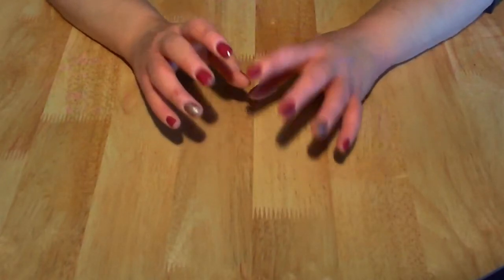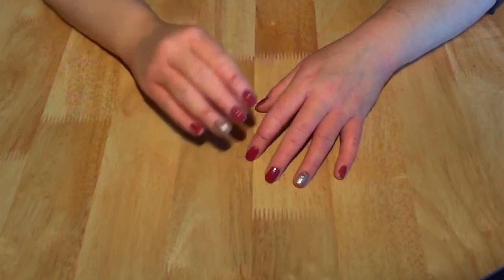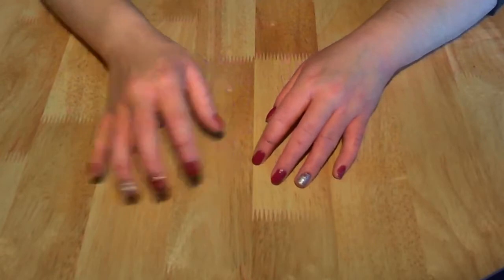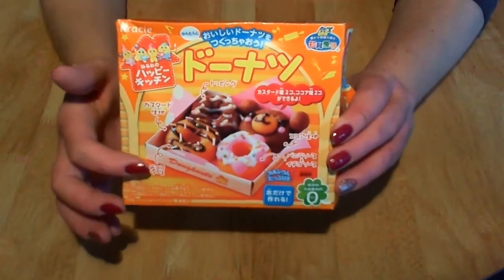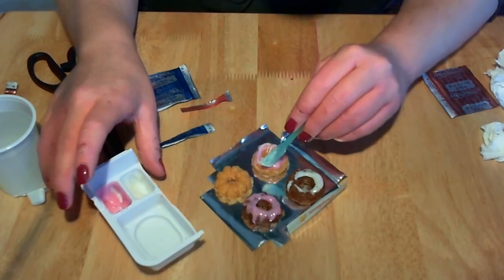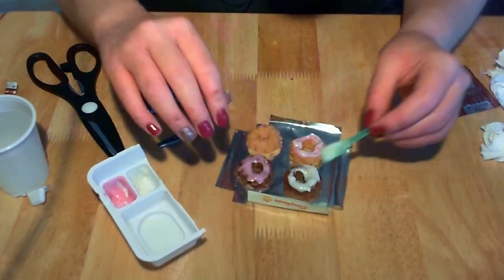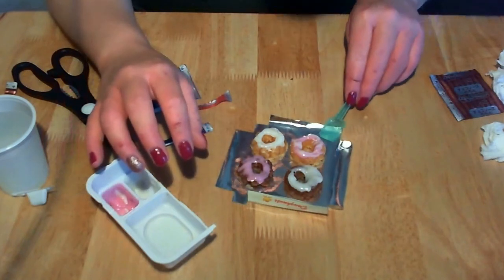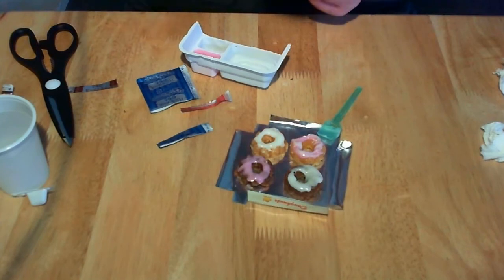Popin' Cookin' Doughnuts ASMR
Hi guys! As promised, another video...even if I massively failed at the presentation of the doughnuts, hopefully you'll get some nice sounds from it! As always, let me know what you think- apologies for the cars going by at stages, and the kids! Lots of love xx